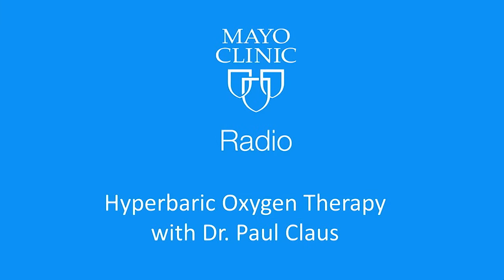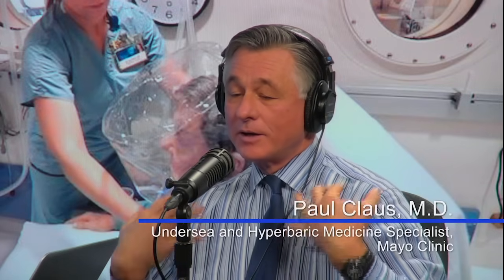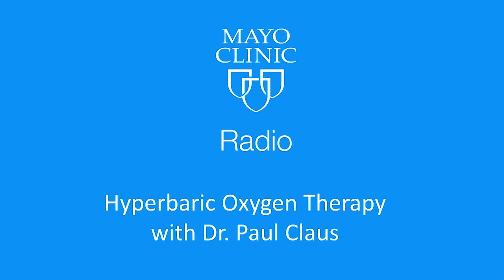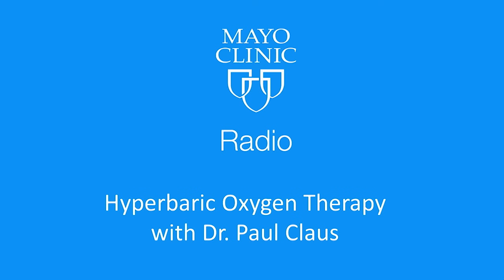Hyperbaric Oxygen Therapy: Mayo Clinic Radio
Dr. Paul Claus, outgoing medical director of Mayo Clinic’s Hyperbaric and Altitude Medicine Program, discusses the hyperbaric oxygen therapy program at Mayo Clinic. This interview originally aired Dec. 2, 2017.